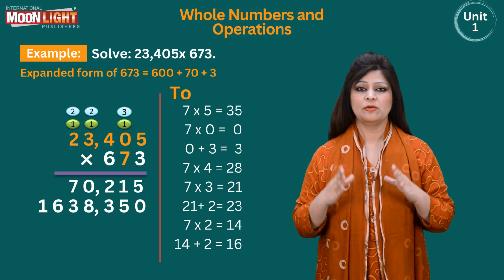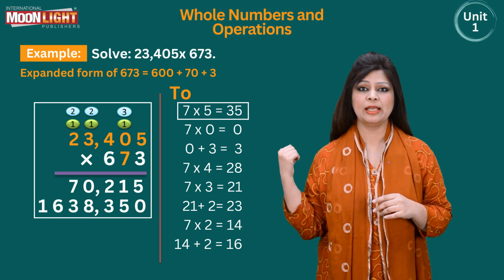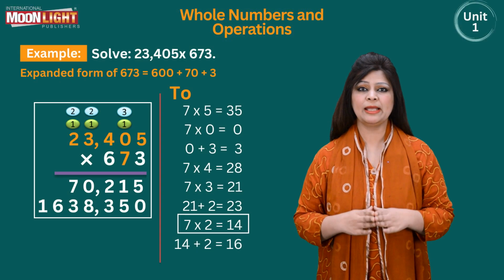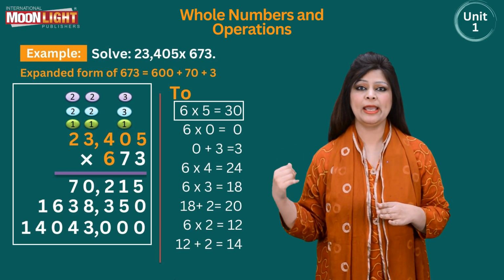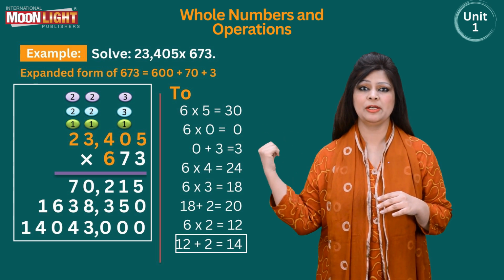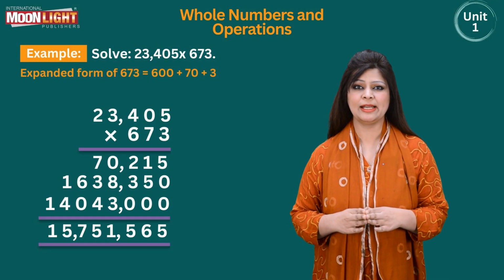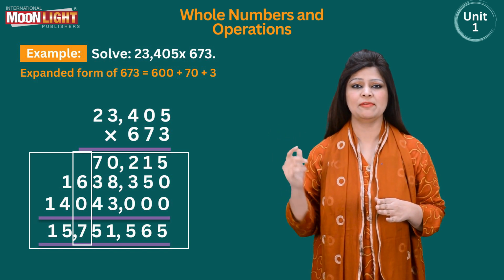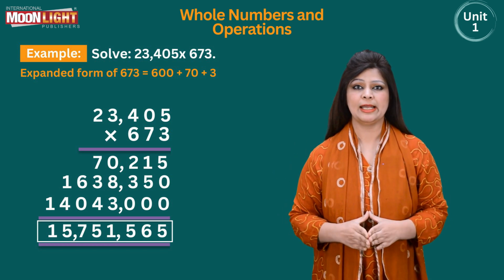Mathematics Grade 4 Unit 1 Topic 8 Part 2 Multiply Numbers up to 5 Digits by Numbers up to 3 Digits